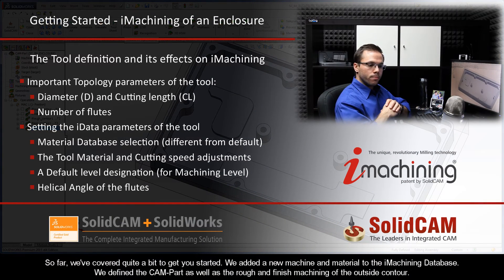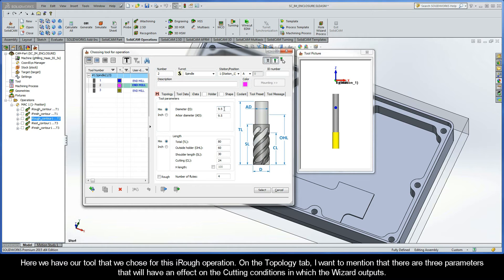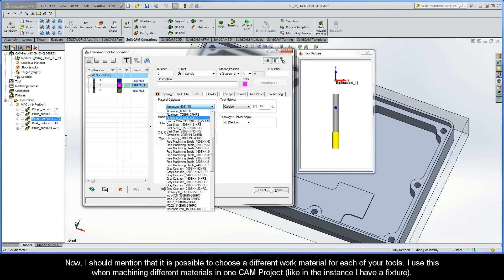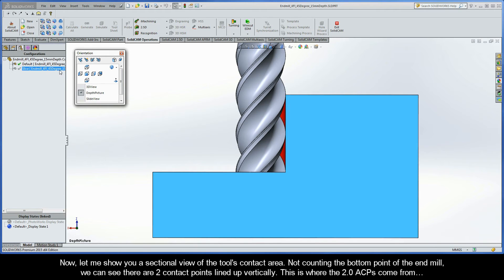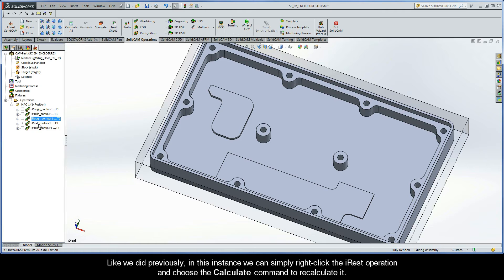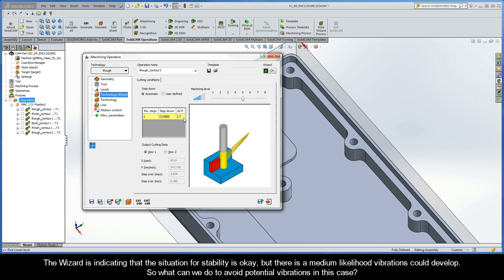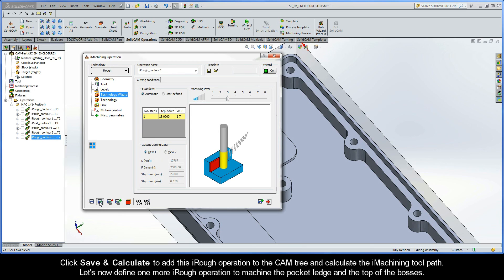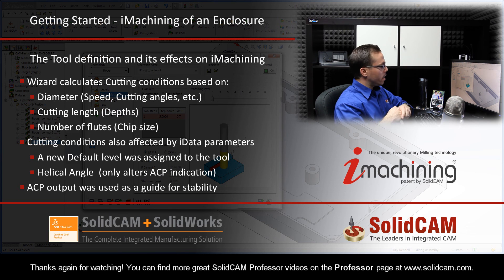SolidCAM iMachining Getting Started: The Tool definition and its effects on iMachining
This is the fifth recording in Exercise #2 of a Getting Started series called iMachining of an Enclosure, where I'll cover the most common (need to know) topics about iMachining. In this video, I talk specifically about the Tool definition and its important parameters related to iMachining. Also shown is how the Wizard calculates the depths and what the importance of ACPs are when machining.